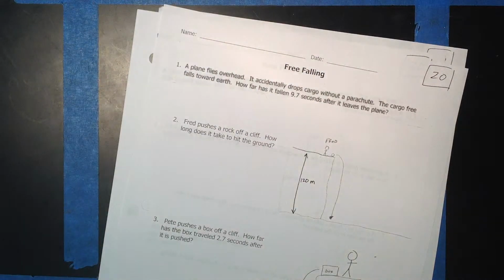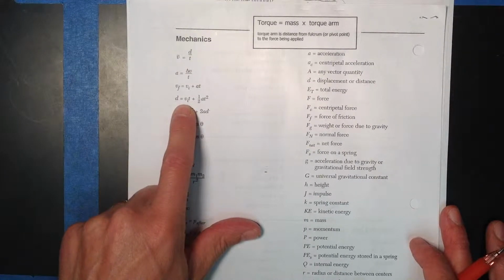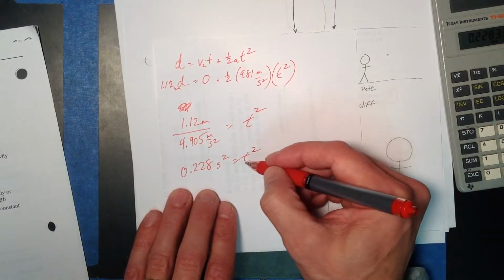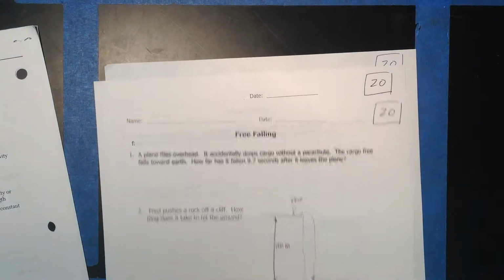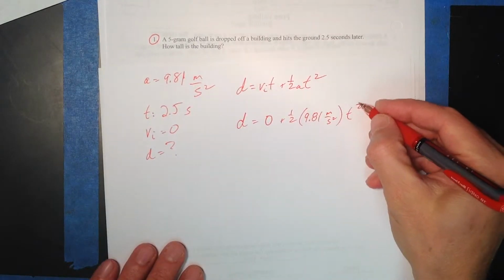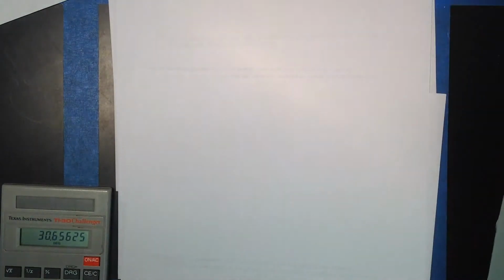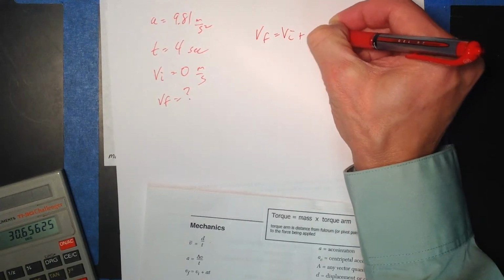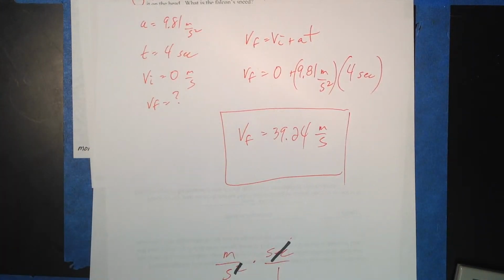Applied Physics 20 Pt 2 of 2